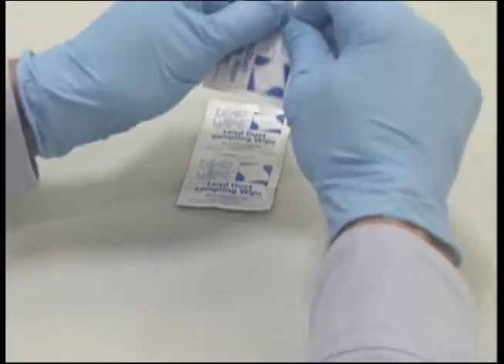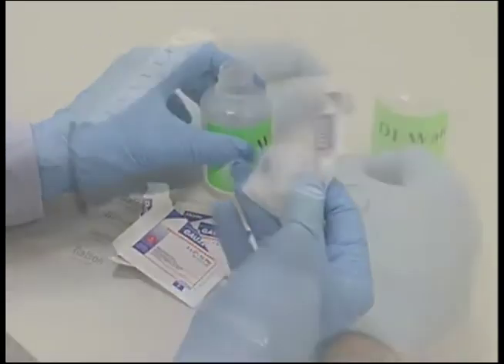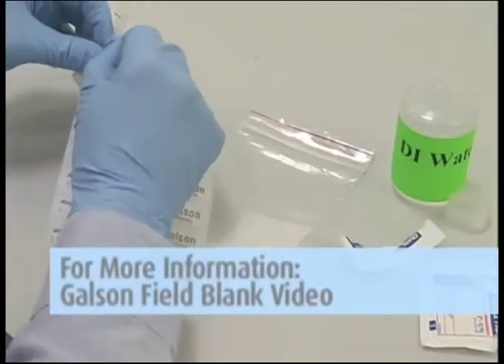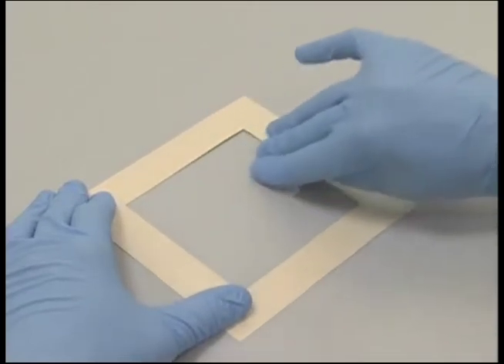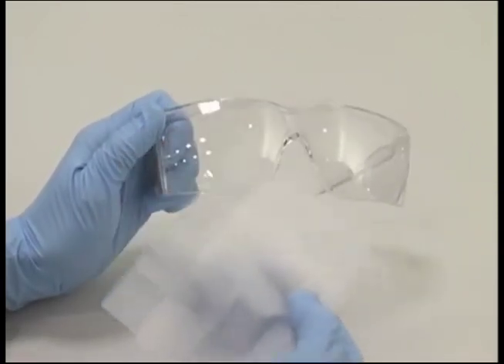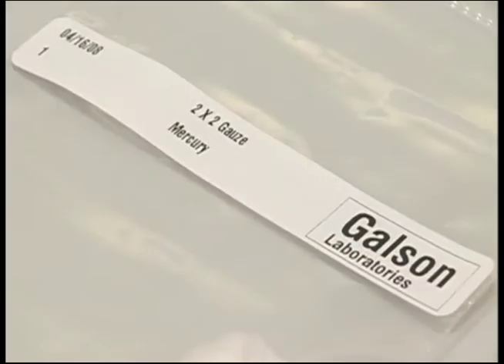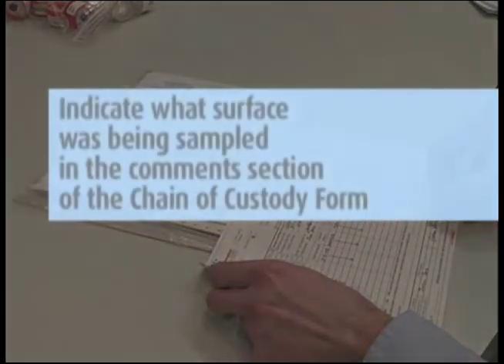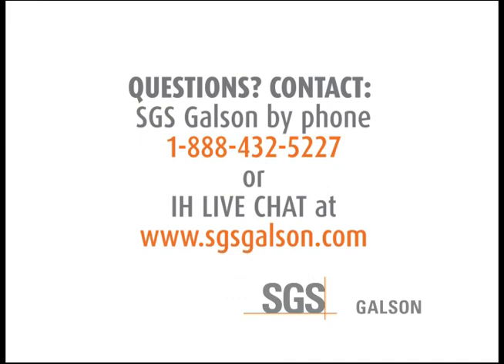Wipe Sampling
Whether it is wipe sampling a solid, flat smooth surface or an irregular area this video supplies the details needed to make your sampling event productive. Various types of wipes and wiping techniques are demonstrated. Also included is the information necessary to communicate sampling event details on the chain-of-custody form.